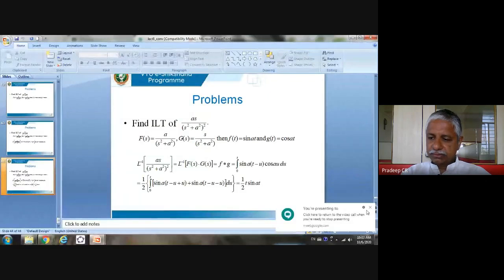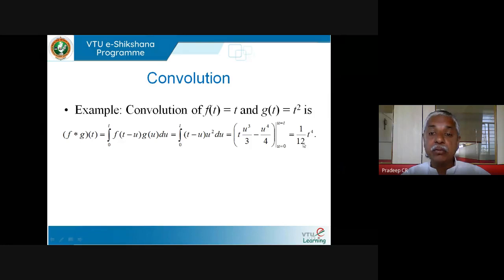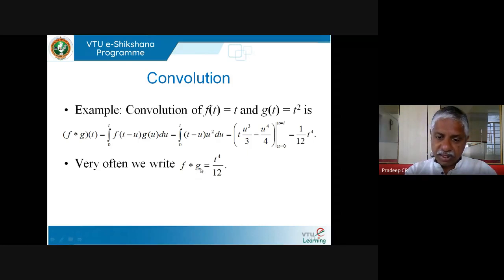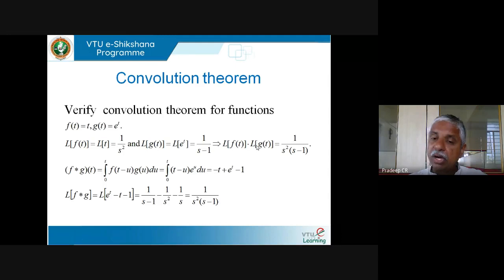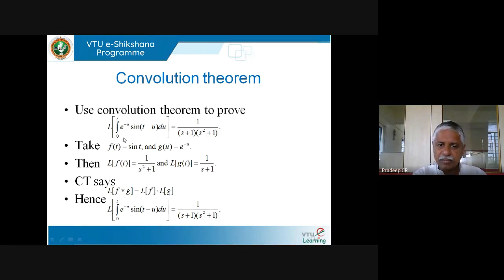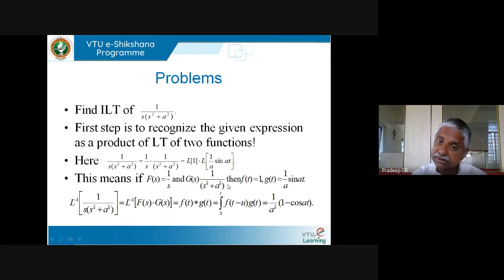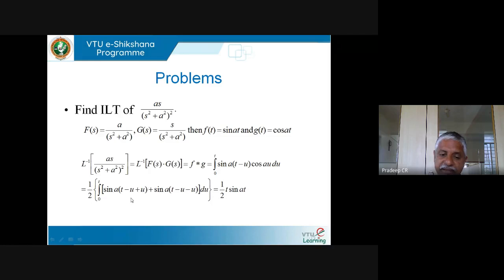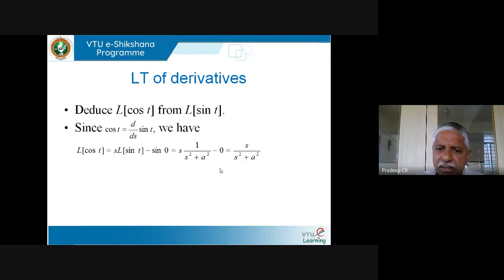08 Module 01 Lecture 08